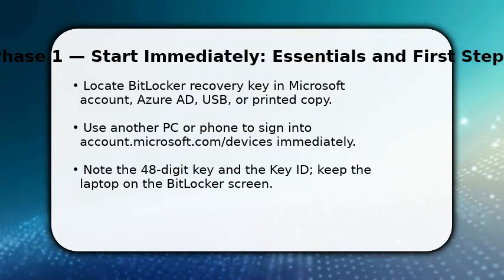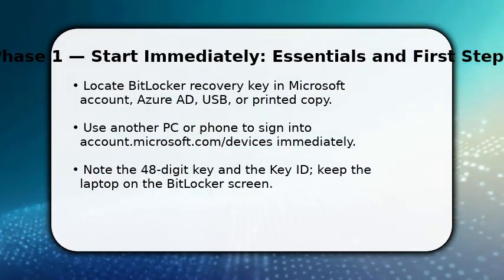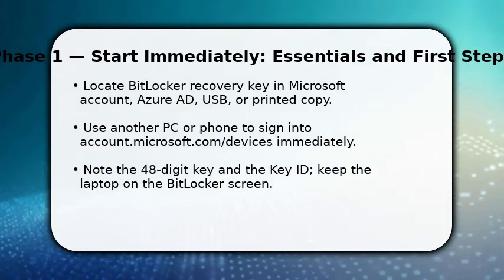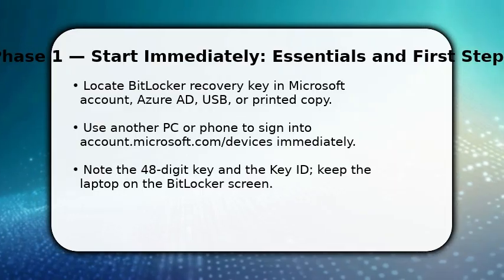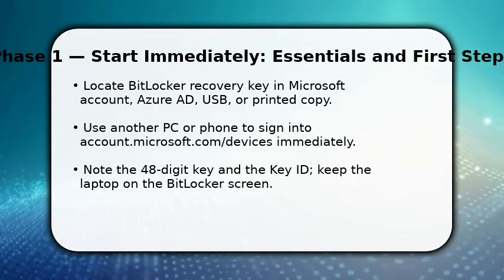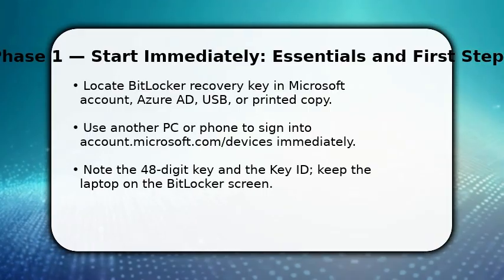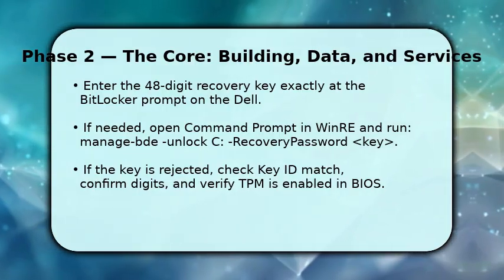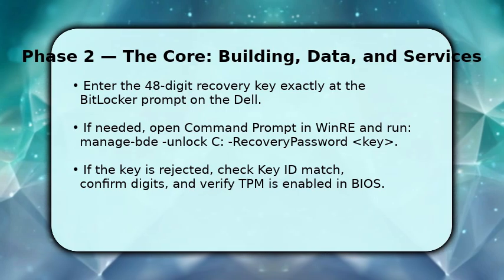How to Fix a Bitlocker Recovery in Dell Laptop (only Way)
How to Fix a Bitlocker Recovery in Dell Laptop (only Way) | 🔒 Surfshark VPN Deal — Stay private and secure. $1.99/mo + 3 Months Free ▸

Learn the essential steps to fix BitLocker recovery on your Dell laptop when you're locked out. This guide covers troubleshooting methods, including using a bootable USB drive and contacting support for assistance.

BitLocker Recovery, Dell Laptop Troubleshoot, Bootable USB Drive Fix,